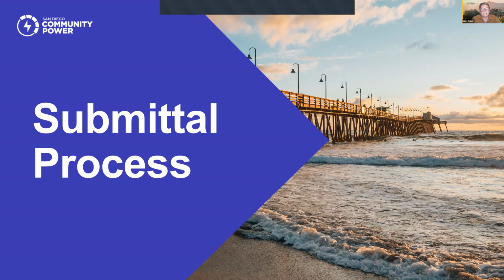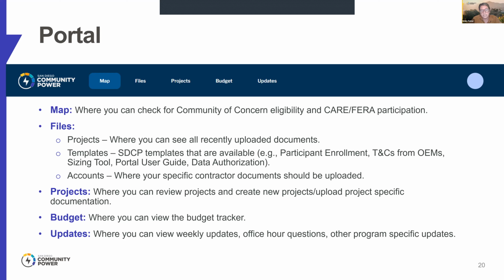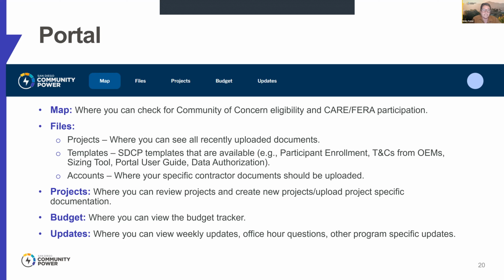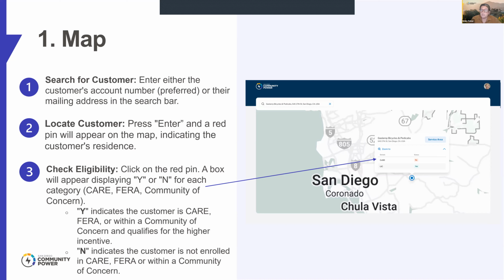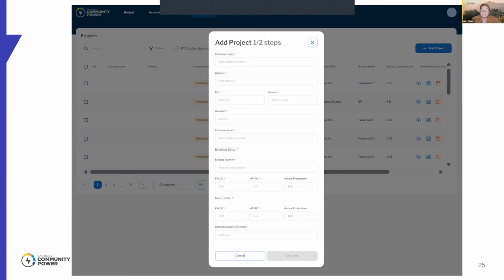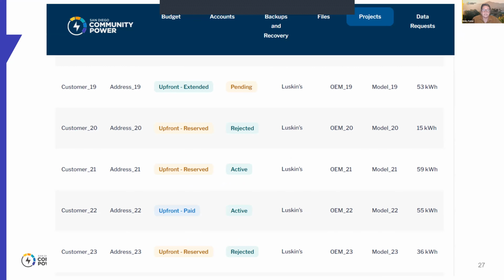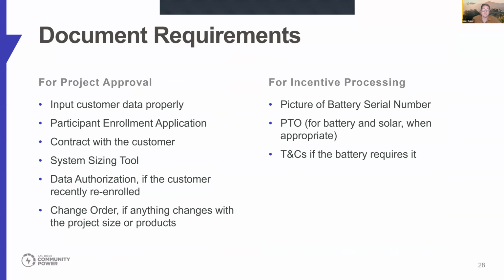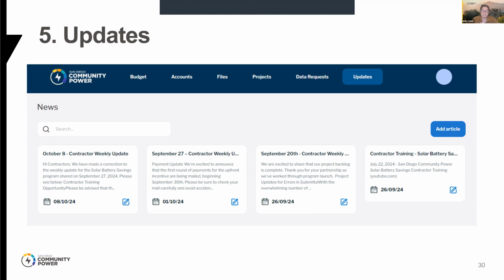Oct. 10, 2024 - San Diego Community Power Solar Battery Savings Contractor Portal Submission Process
For more information on San Diego Community Power's Solar Battery Savings Program,